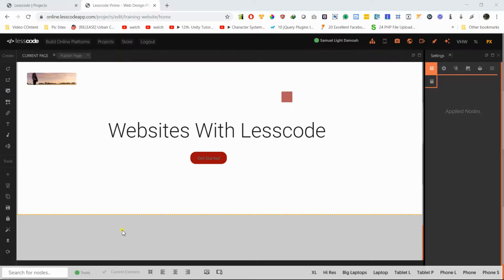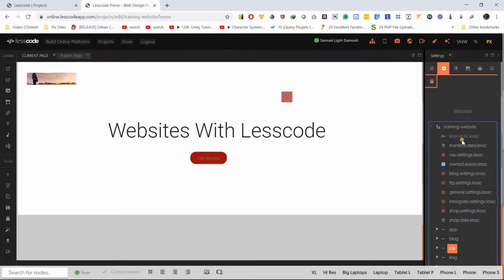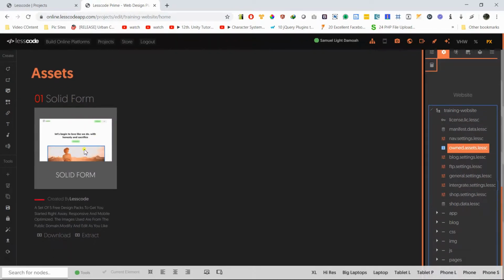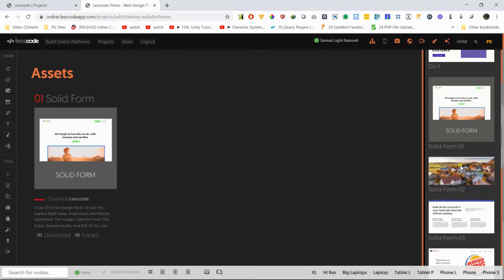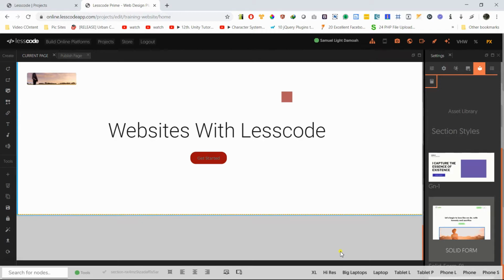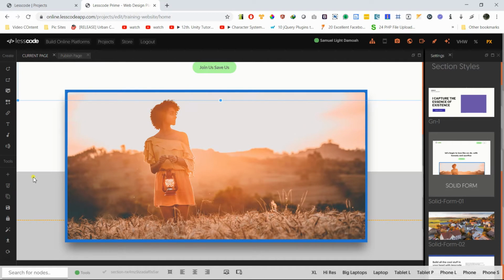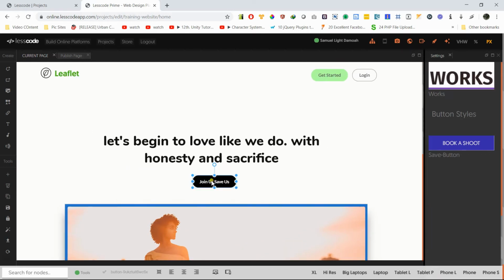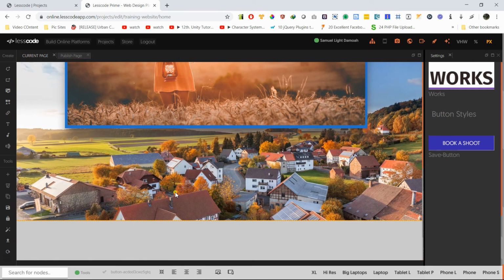07 Apply Section Styles